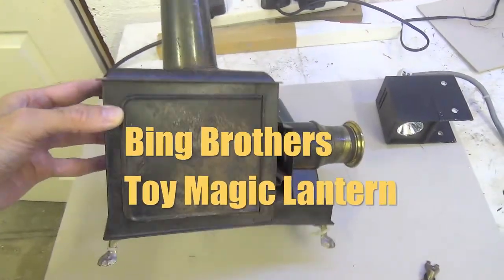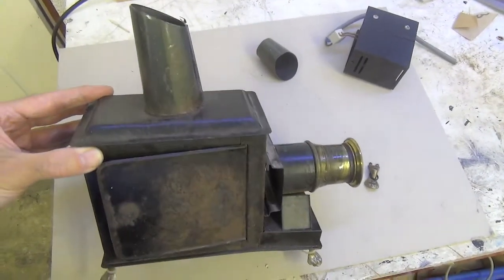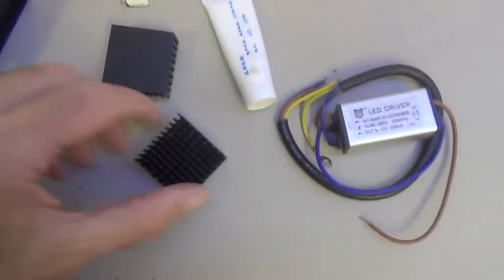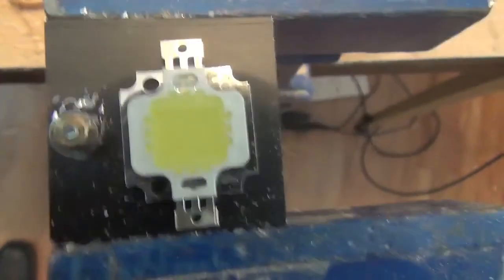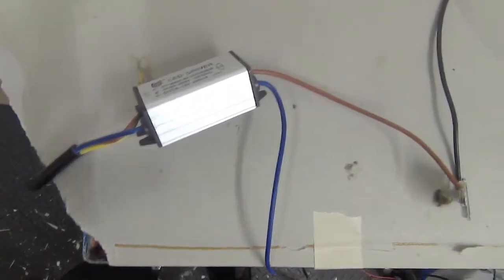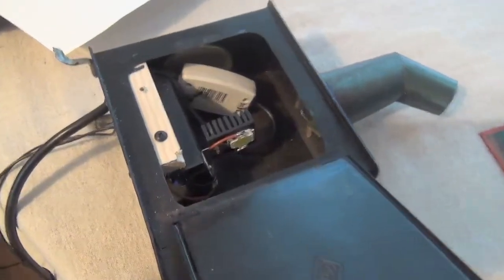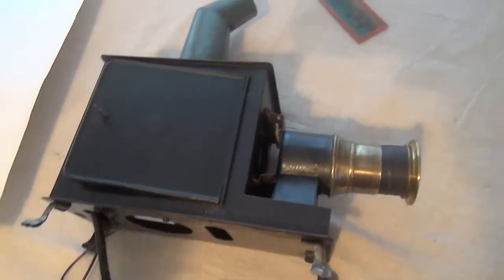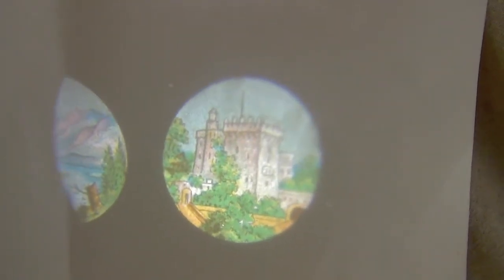Bing antique toy Magic Lantern - renovated and re-lamped for museum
This c.1900 Bing (German) toy magic lantern, last used in
1990 in a 'hands on' museum exhibit, is renovated for use in a new museum role. LED lighting unit fitted. (And yes, I will clean up that sawdust soon!)